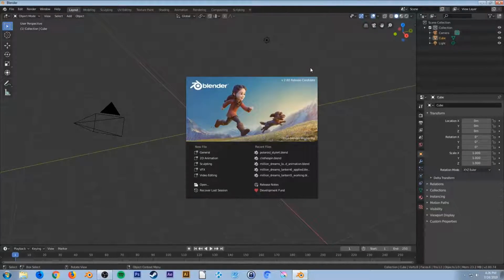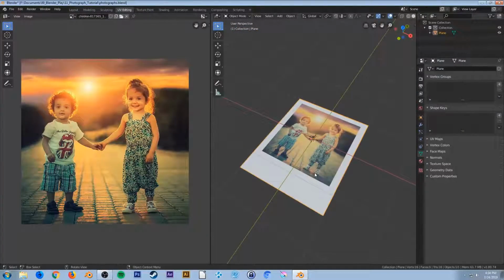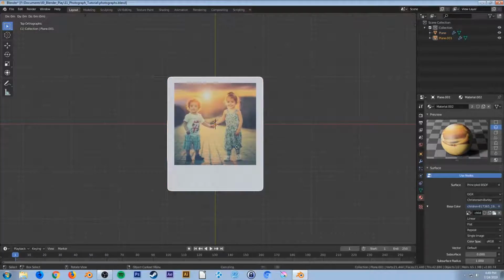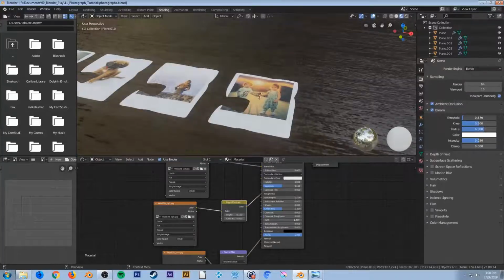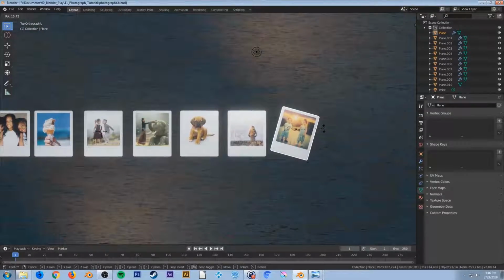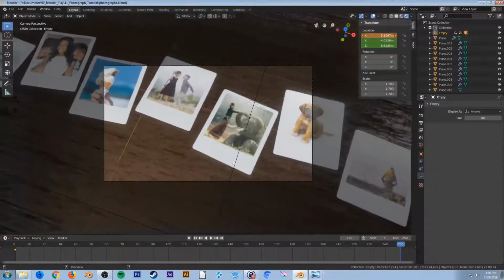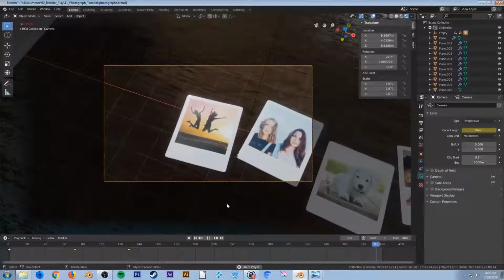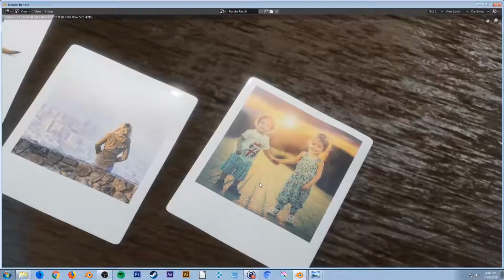3D Instant Photograph Montage Tutorial: Blender 2.8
In this tutorial, you will learn how to create an instant photograph montage animation!